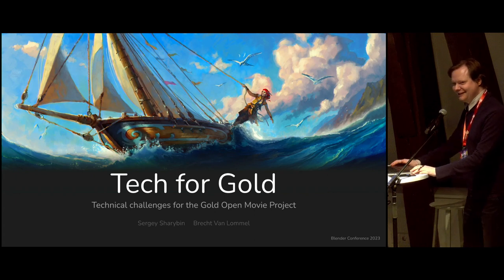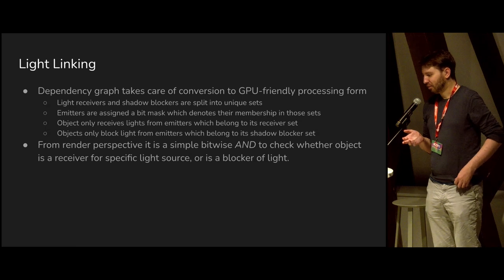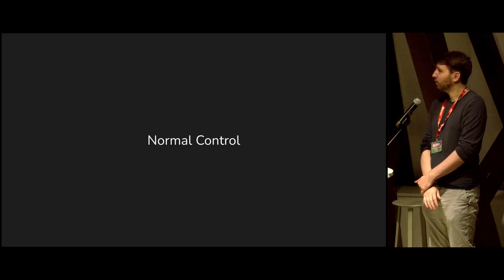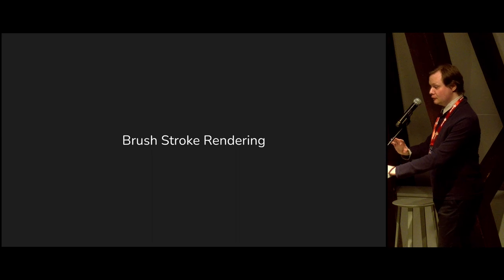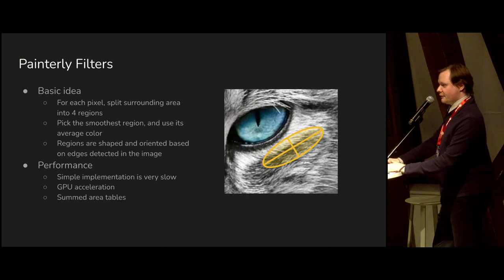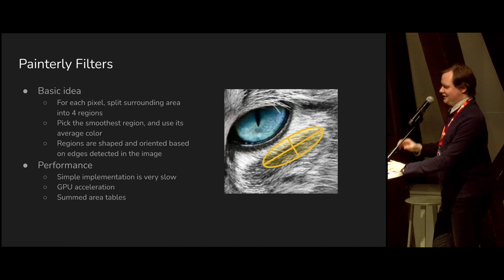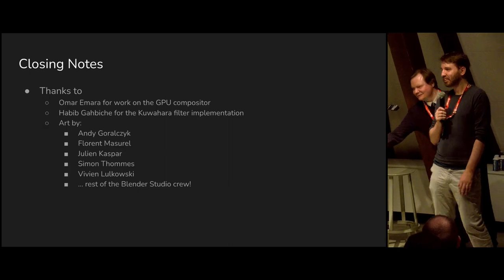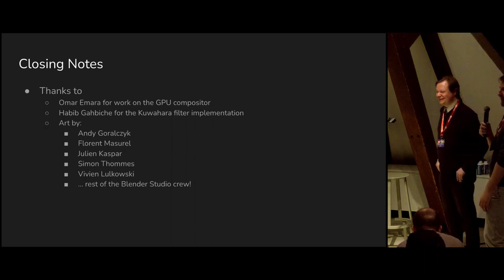Creating new tools for lighting and rendering - Tech for Gold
Blender render engineers Sergey Sharybin and Brecht Van Lommel talk about Blender development for the upcoming "Project Gold" by Blender Studio.

Topics discussed: light linking and other Cycles improvements, viewport and interactive compositing, and more. --